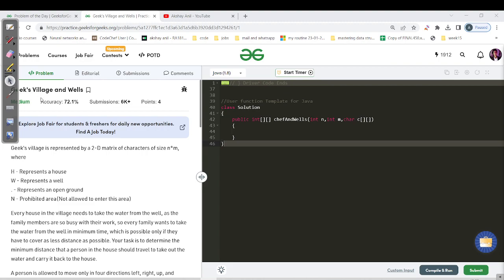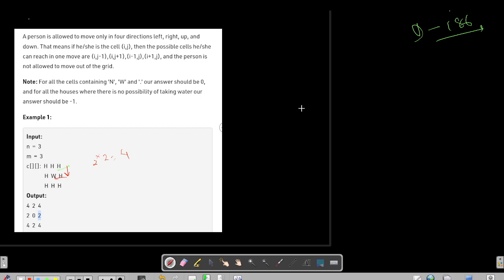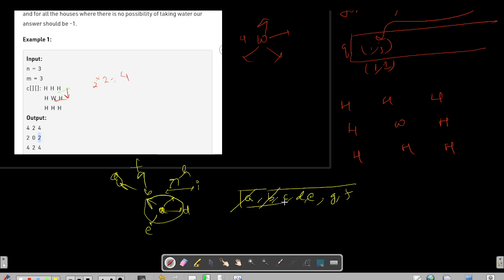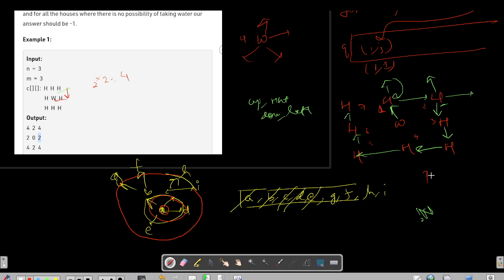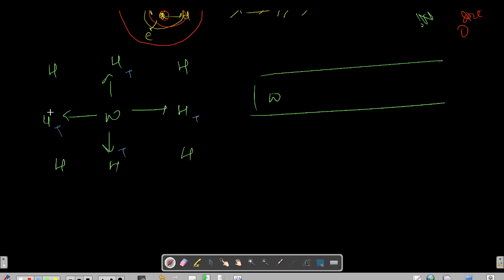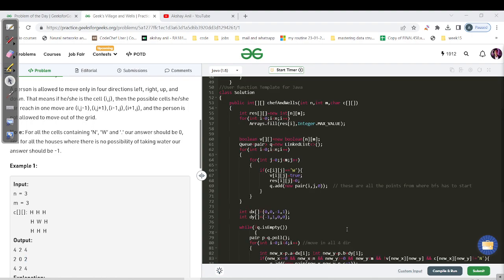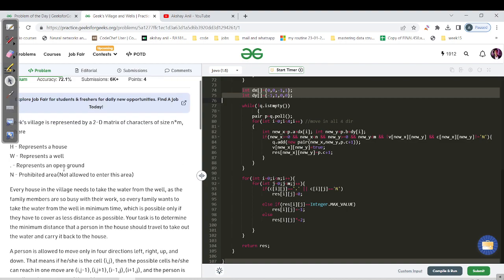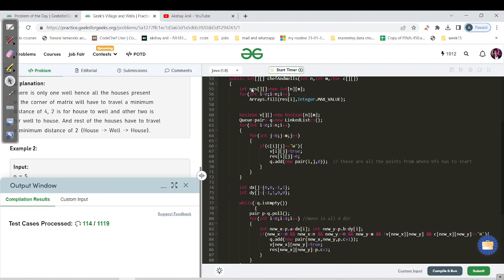DAY 188 - Geek's Village and Wells | BFS | JAVA | C++ | GFG POTD 28 Apr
1. O(N*M) , O(N*M) = BFS

You can get the Java codes here, use ctrl+f to search the question name: